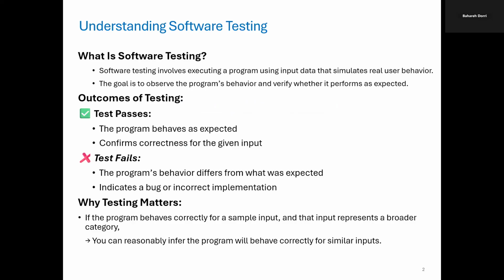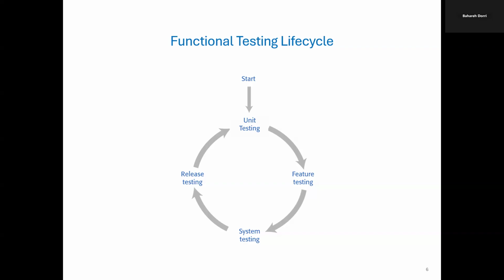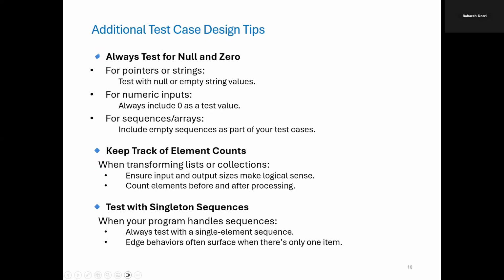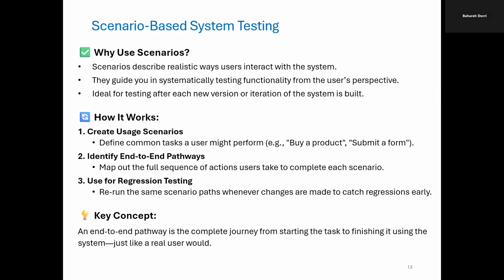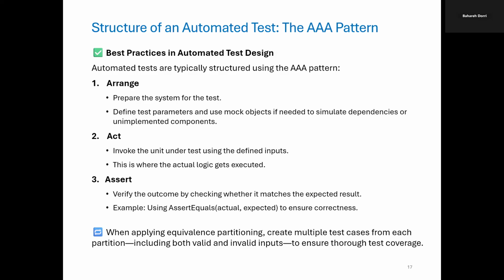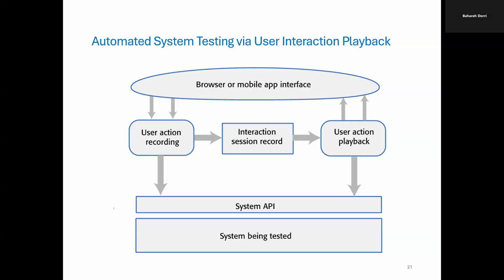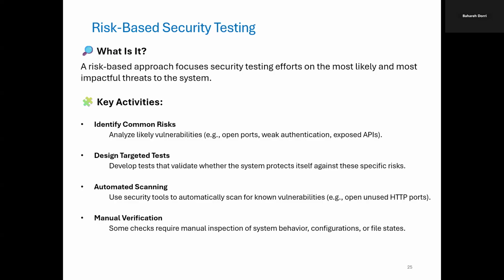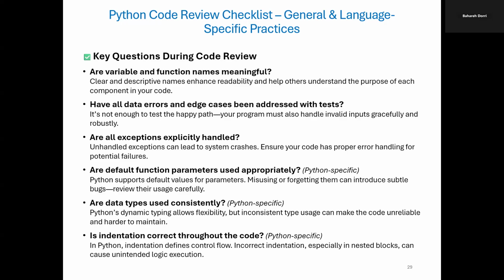🔍 Software Testing Explained | Types, Techniques & Best Practices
In this video, we dive into the fundamentals of software testing—why it's essential, how it works, and how to do it right.

Whether you're a beginner in programming or a software engineering student, you'll gain a clear understanding of:
✅ What software testing is and why it matters
✅ Different types of testing: Unit, Feature, System, Release
✅ Functional, Performance, Security & User Testing
✅ Automated Testing & Test-Driven Development (TDD)

By the end, you’ll know how to plan, write, and execute tests that actually catch bugs and improve code quality.

📌 Perfect for:
• Computer Science students
• Aspiring QA testers and SDETs
• Developers preparing for coding interviews or real-world software development